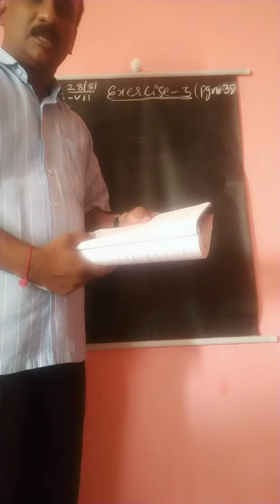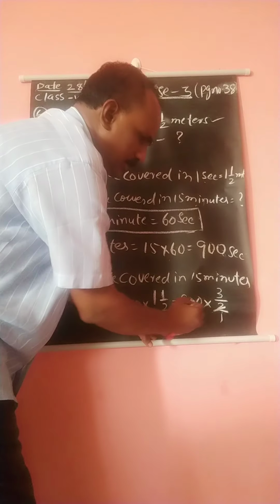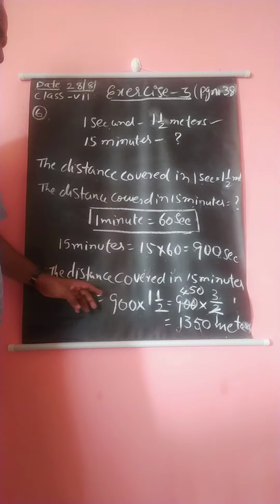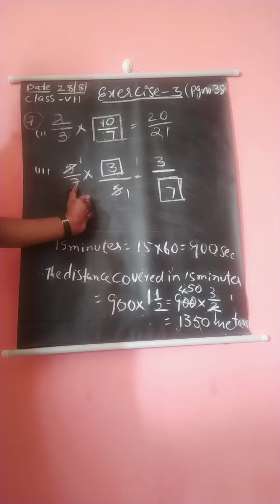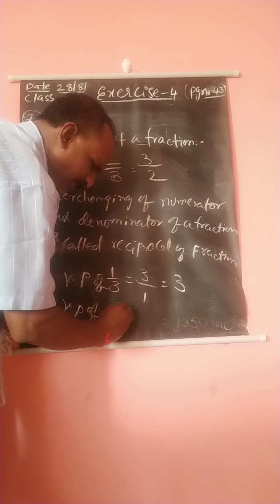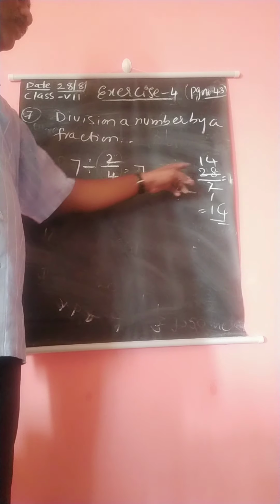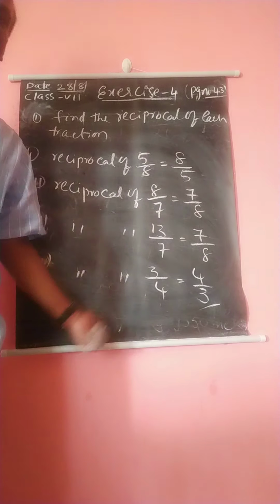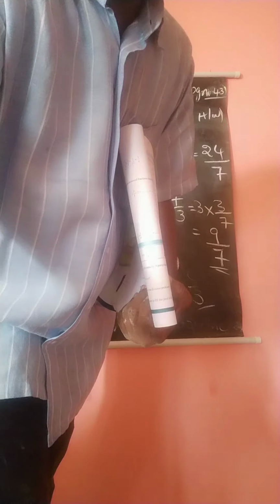fractions exercise--3,4.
28/8